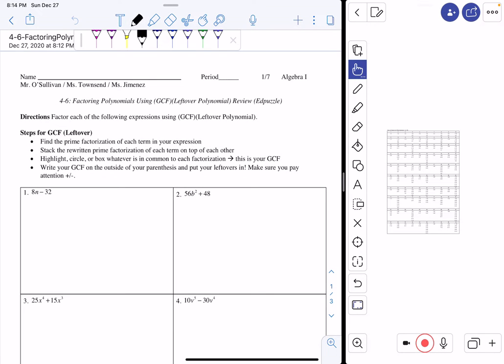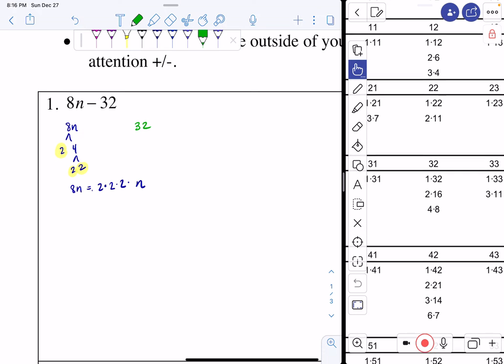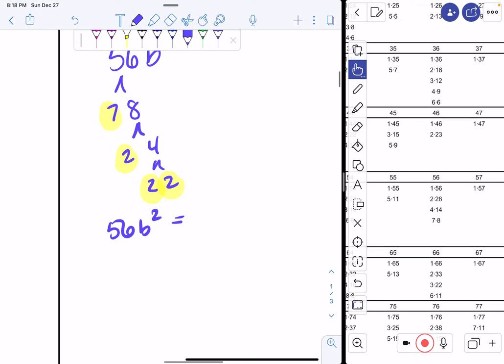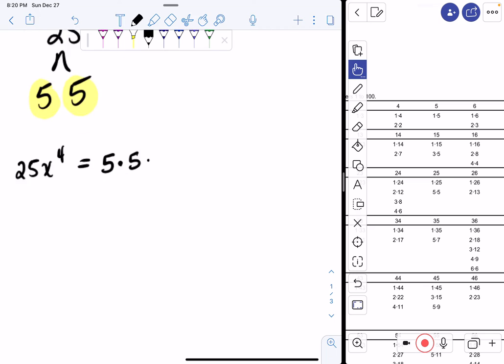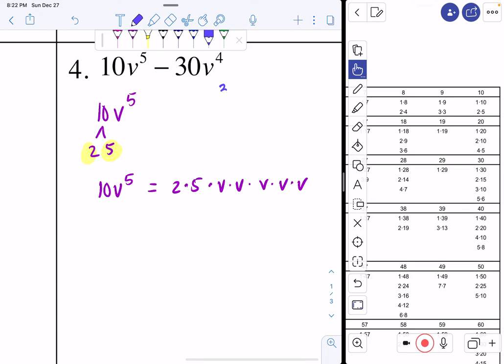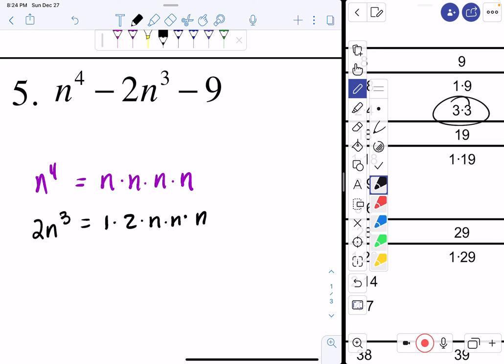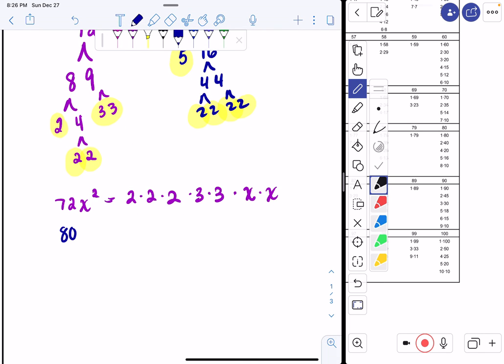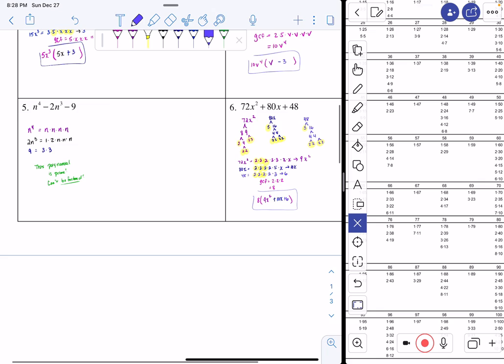4-6 Factoring Using GCF Leftover Polynomial - extra practice (edpuzzle)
Hi ladies,

No Delta Math assignment today!! Make sure you answer your edpuzzle questions.

Don't forget about Part I of Linear function project!!